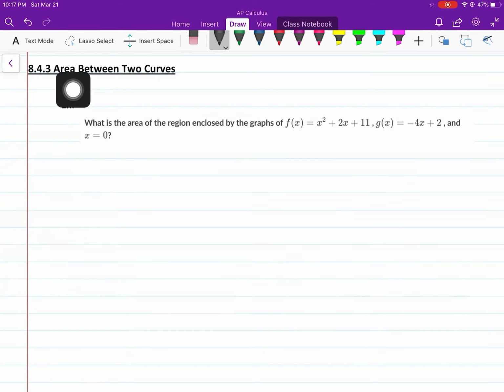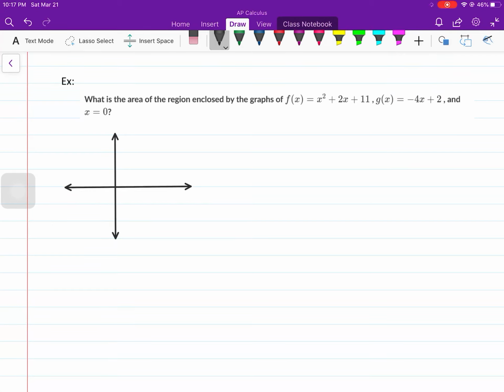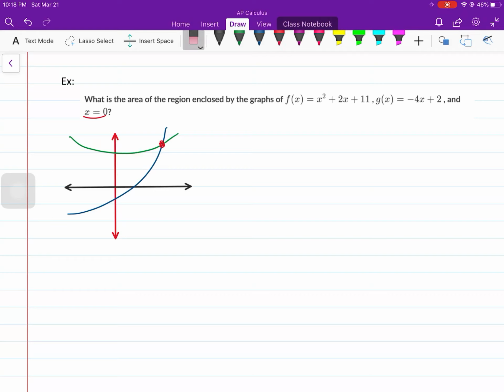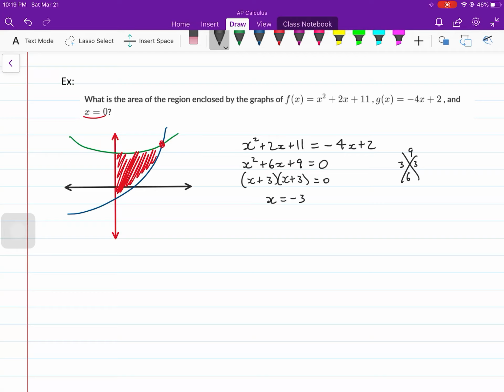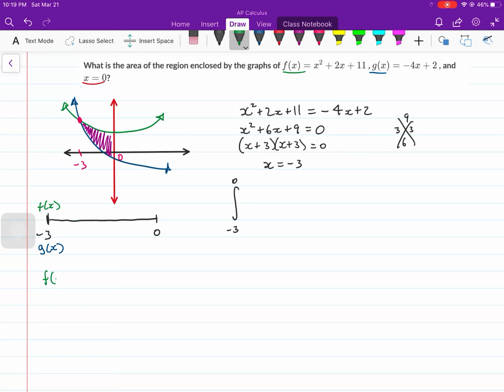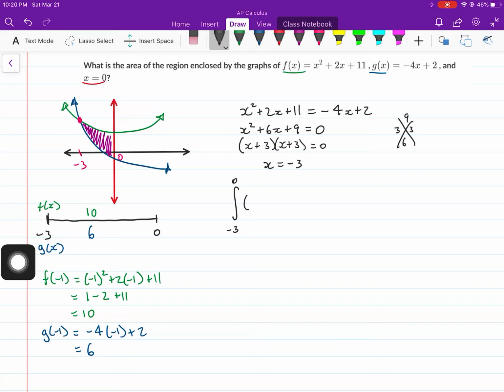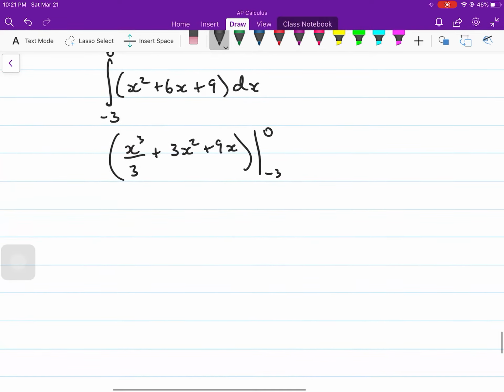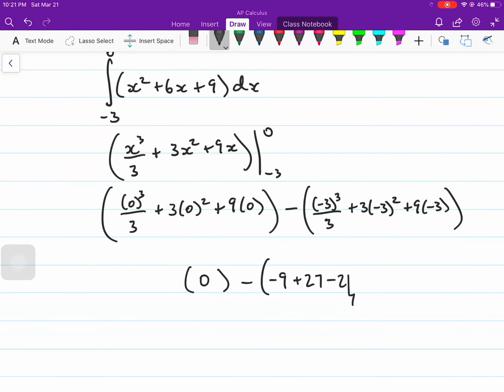8.4.3C Part 1